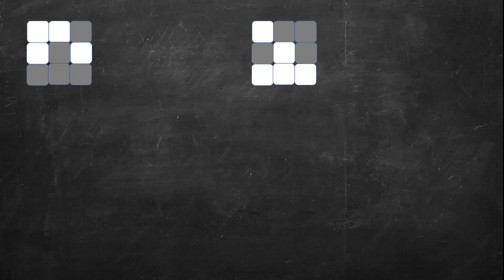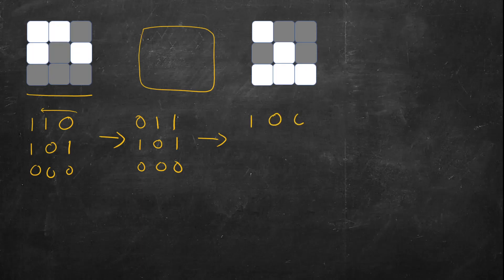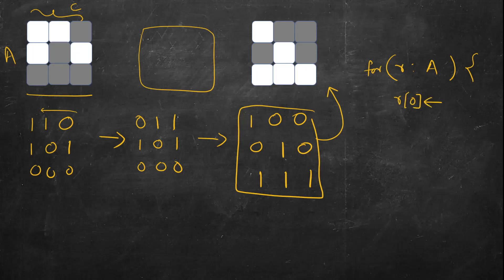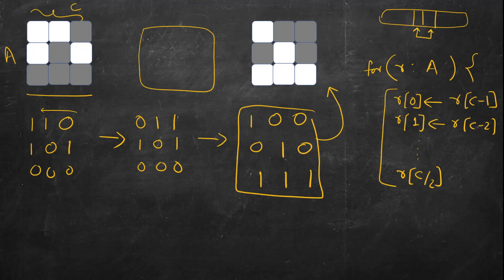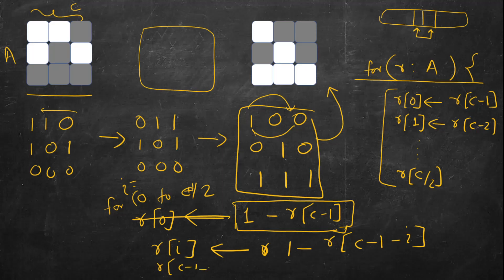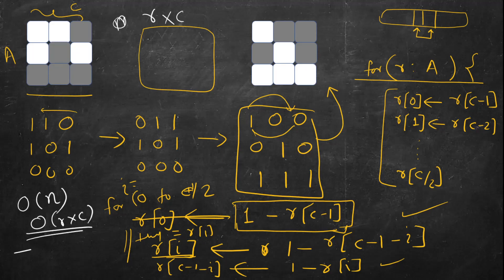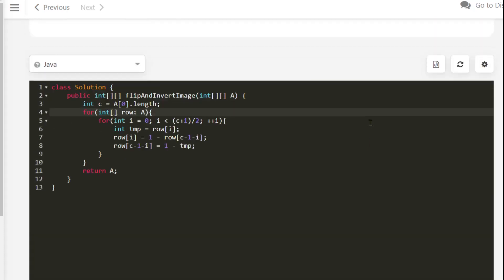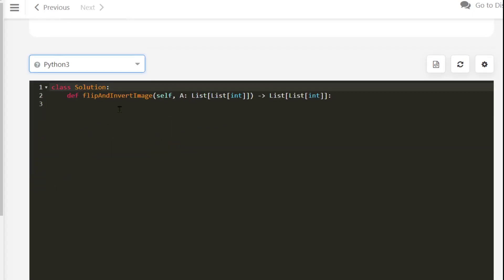Flipping an Image | LeetCode 832 | C++, Java, Python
1. Cracking the Coding Interview
2. Cracking the Coding Interview Paperback
3. Coding Interview Questions - Narasimha Karumanchi
4. Data Structures and Algorithms Made Easy - N. Karumanchi
5. Data Structures & Algorithms made Easy in Java - N. Karumanchi
6. Introduction to Algorithms - CLR - Cormen, Leiserson, Rivest

Flipping an Image | Leetcode 832
832. Flipping an Image,